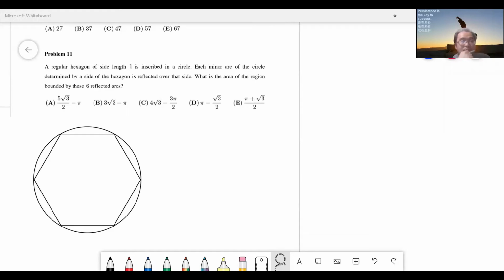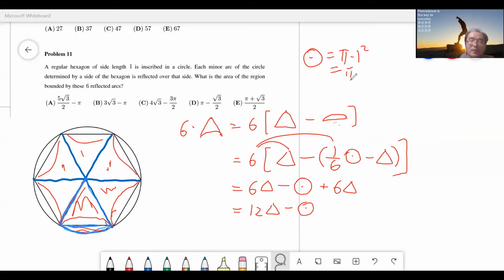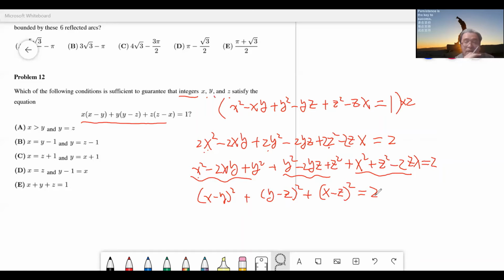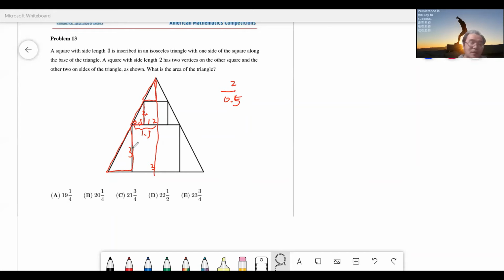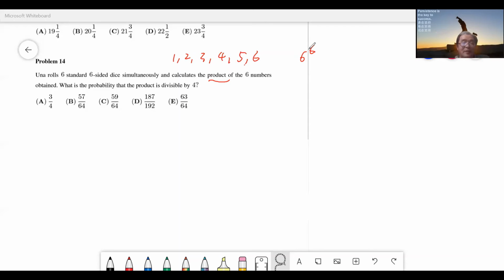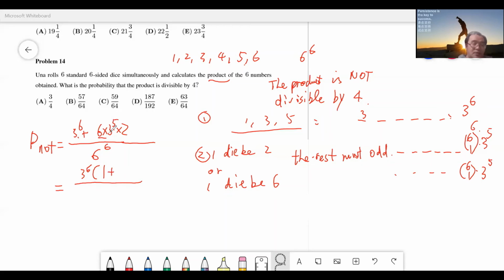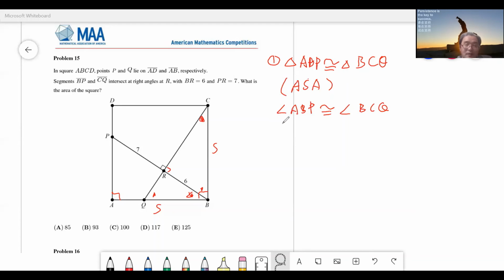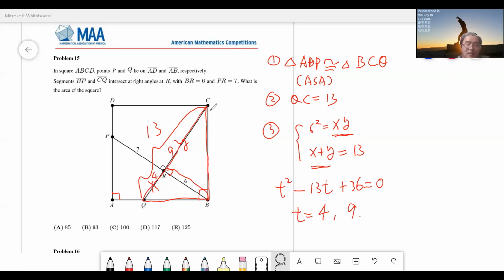2021 AMC10B Fall #11-#15